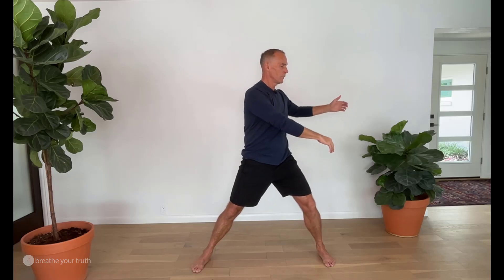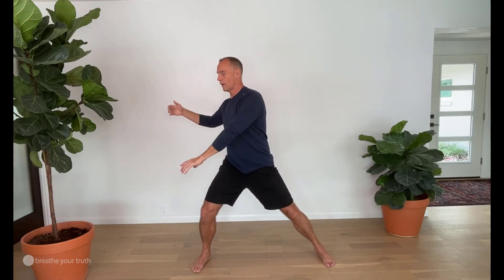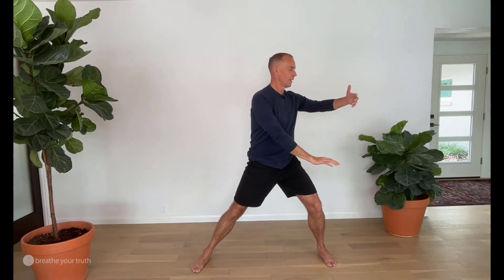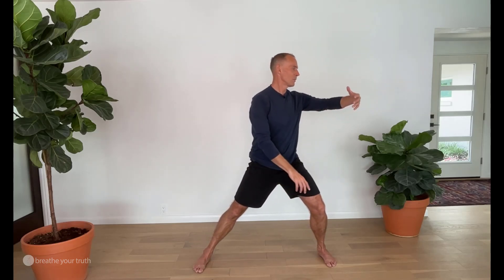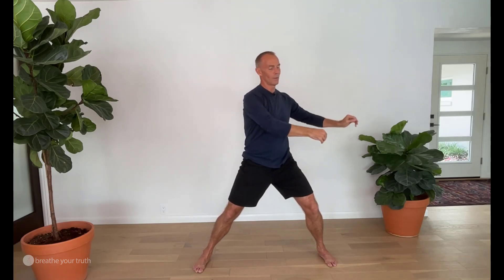Qi Gong Cloudy Hands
Use this Breathe Your Truth Qi Gong and breath activity to improve heart rate variability, vitality, and resilience.